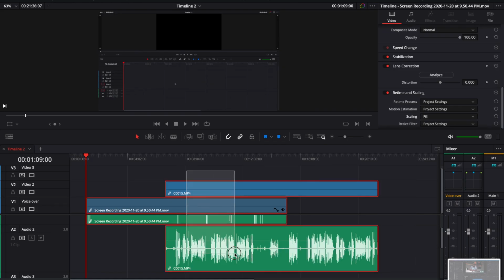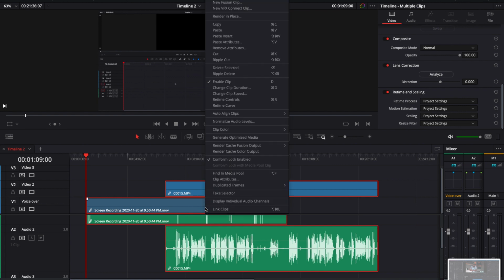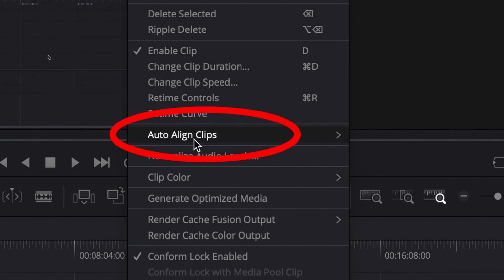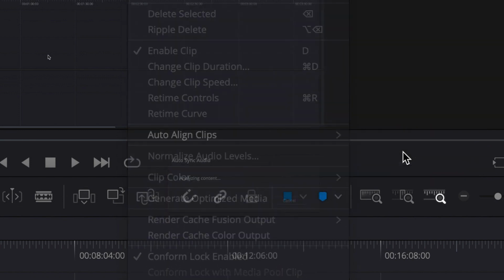Audio sync in DaVinci Resolve 17